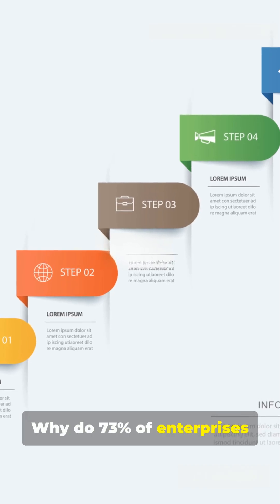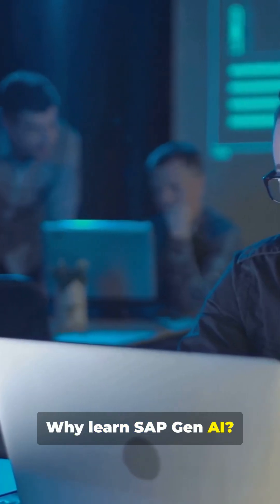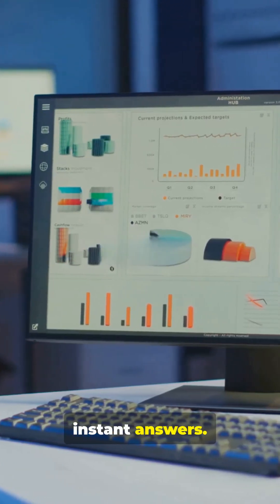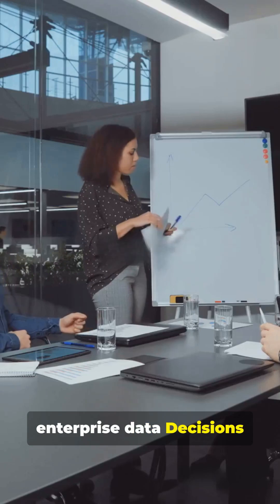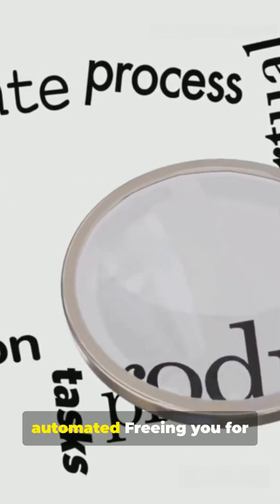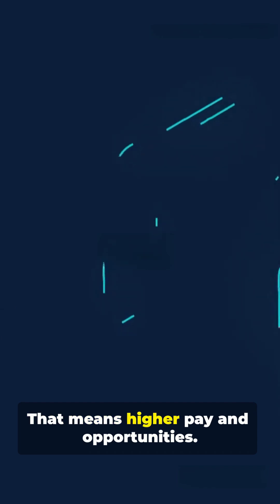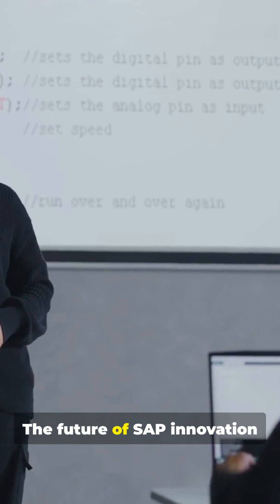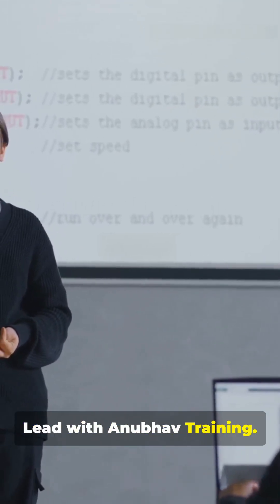Build intelligent SAP apps with GenAI, AI Core, Launchpad, and LangGraph. Advanced AI training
Build intelligent SAP apps with GenAI, AI Core, Launchpad, and LangGraph. Advanced training for SAP consultants.